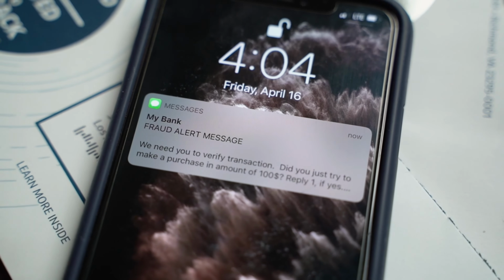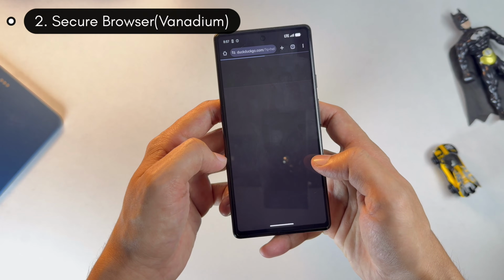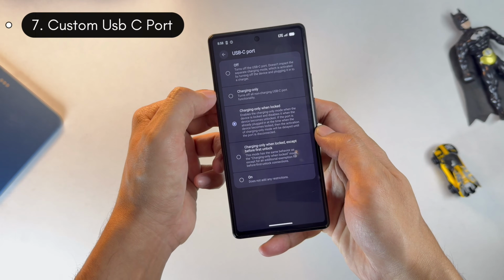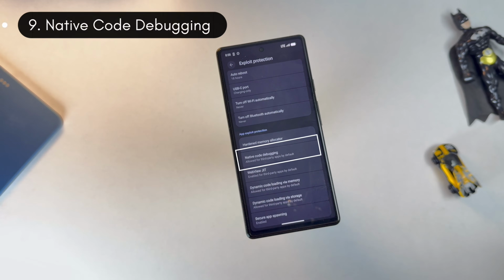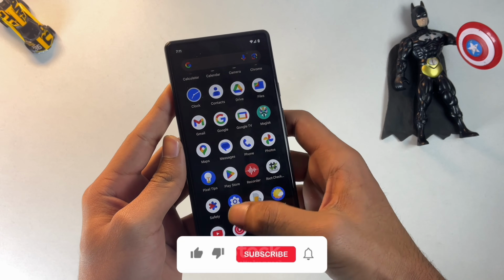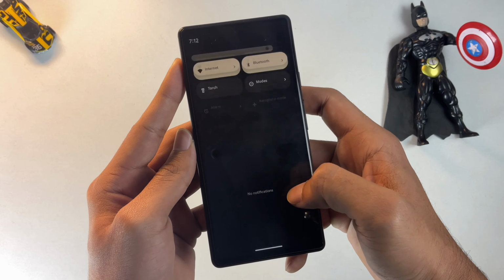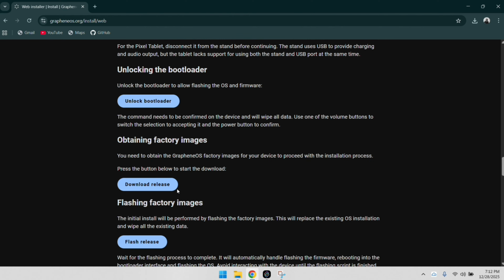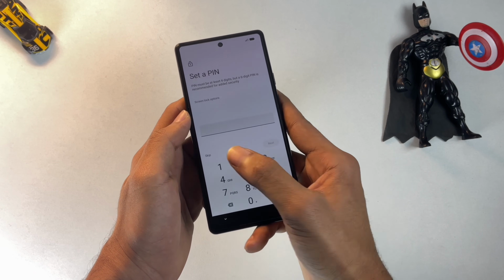I Installed GrapheneOS | Android 16 | The Most Secure Android OS Explained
Think iPhones are the gold standard for privacy? Think again.
In this video, I explain how GrapheneOS can turn your Android phone into one of the most secure smartphones available today with android 16 — even more secure than iOS in many threat models.
I’ve been running GrapheneOS as my daily driver, and in this video, I’ll show you:

• What makes GrapheneOS different from standard Android and iOS
• Why Google tracking is unavoidable on most phones — including iPhones
• How GrapheneOS lets you fully remove Google Play Services
• Advanced security features like hardened memory allocator, secure app spawning, and dynamic code loading protection
• Why Vanadium is one of the most secure mobile browsers
• And finally, how to install GrapheneOS using the official web-based installer, even if your bootloader is not unlocked yet

  Installation Covered In This Video
• Enable Developer Options
• USB Debugging & Fastboot Mode
• Unlocking the Bootloader (optional)
• Web-based GrapheneOS Installer
• Flashing GrapheneOS
• Relocking the Bootloader
• First Boot & Initial Setup
No command line. No complicated steps. Just a clean and secure install.

  Key Security Features Explained
• Permission Controller with granular controls
• Private Space for app isolation
• Exploitation Protection settings
• Auto-reboot for anti-forensics protection
• USB-C, Bluetooth, and Wi-Fi lockdown
• Hardened Memory Allocator
• Secure App Spawning
• Dynamic Code Loading (DCL) protection

• Privacy-conscious users
• Android power users, who wants android 16
• Developers & security enthusiasts
• Anyone considering de-Googling their phone
• Users comparing Android privacy vs iPhone privacy

  What’s Next?
In the next video, we’ll install CalyxOS on the same Pixel phone and compare it with GrapheneOS.